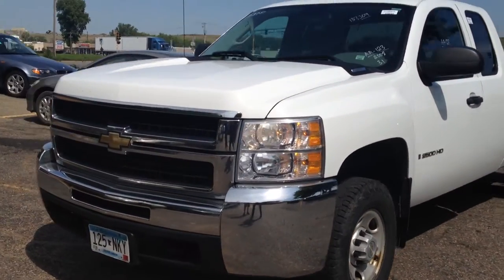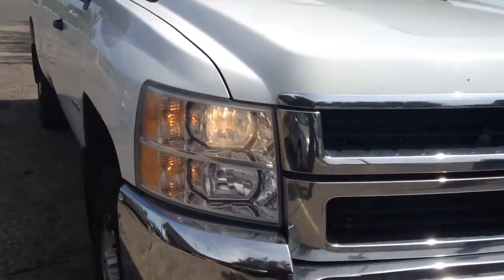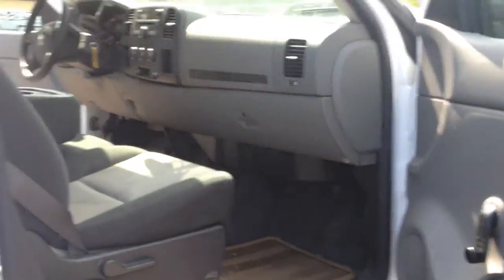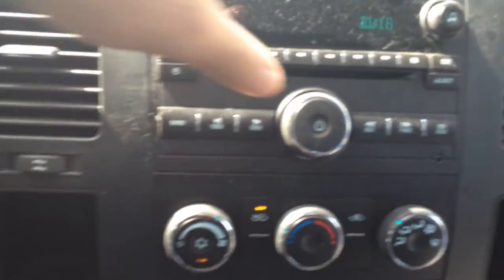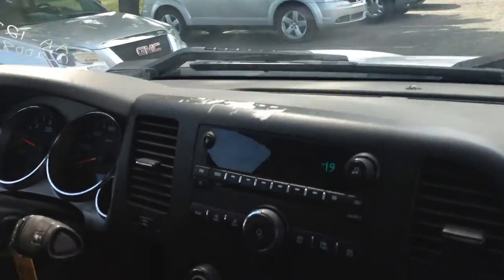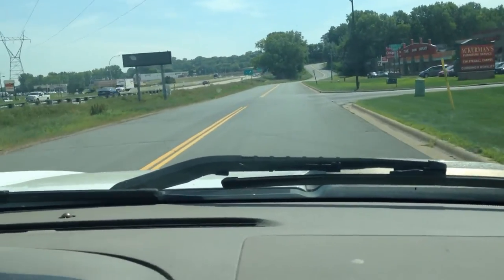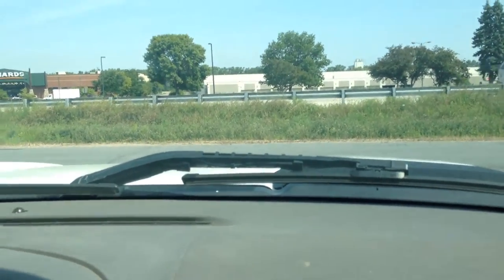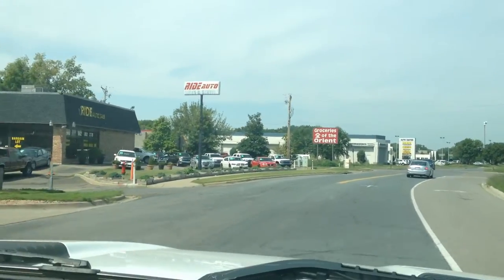2008 CHEVROLET Silverado 2500HD, Extended cab